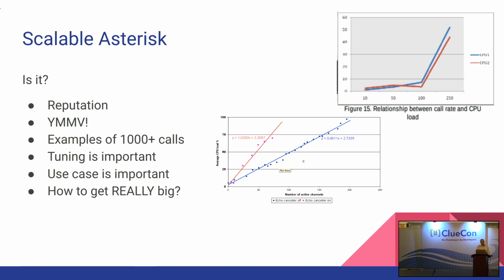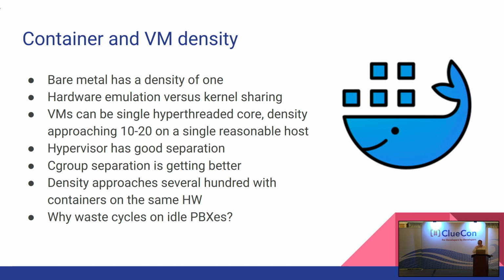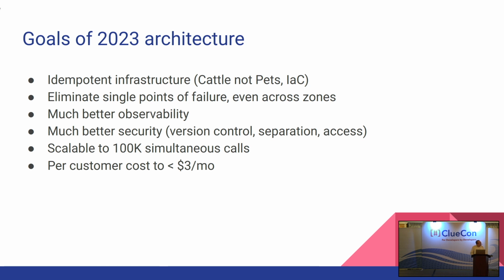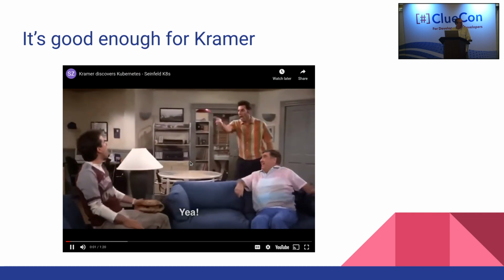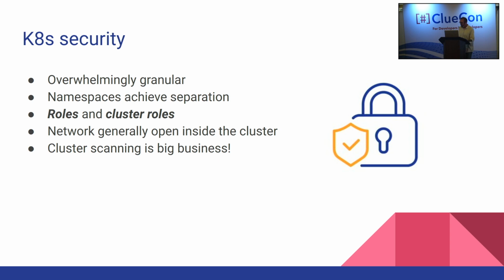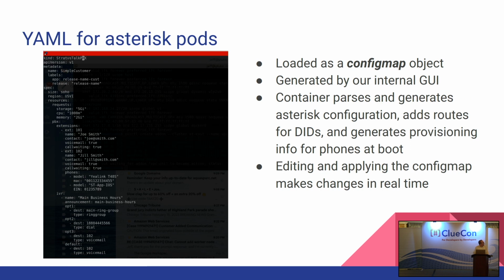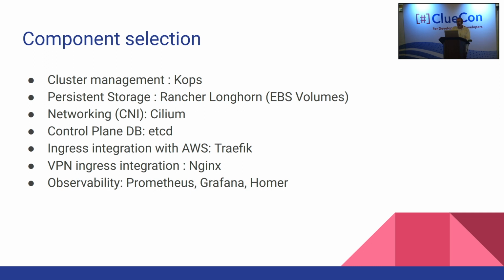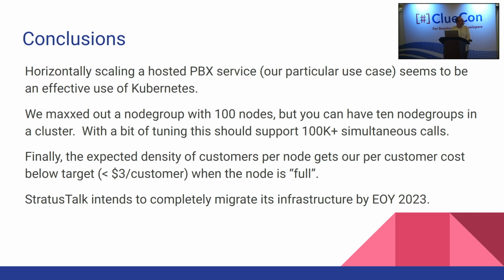ClueCon2023: Jeff LaCoursiere - EC2 to K8S in 300 days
Overview of our journey to a kubernetes based architecture. Jeff will go over performance, node sizing, ingress difficulties, security, and expected resiliency with some DR test results.